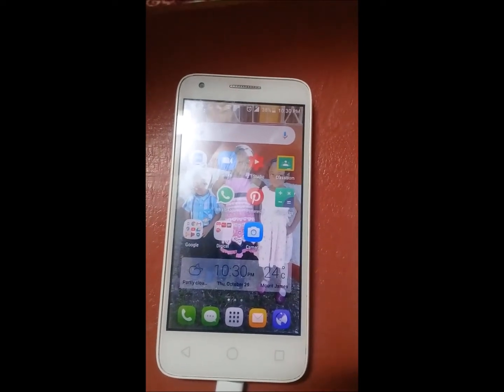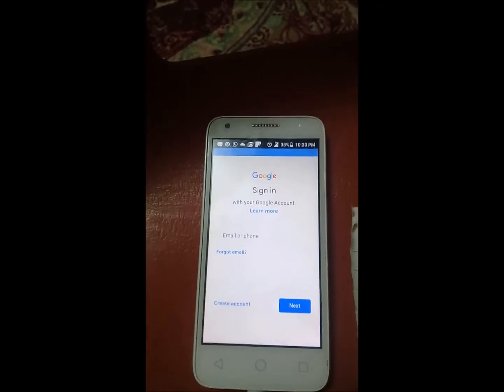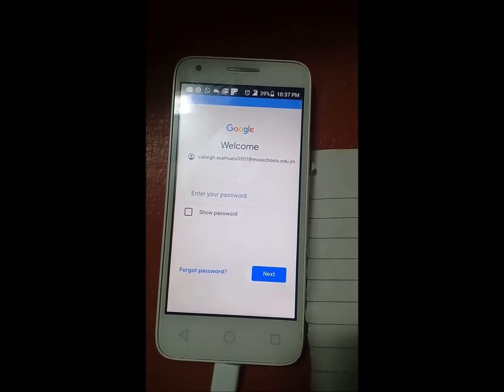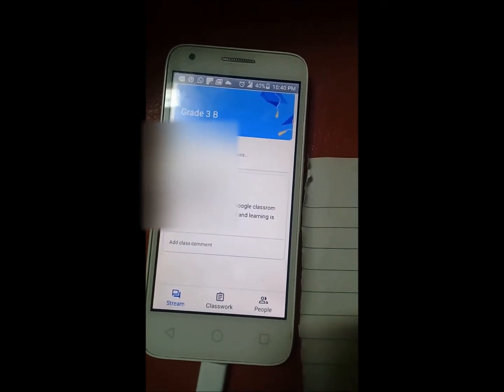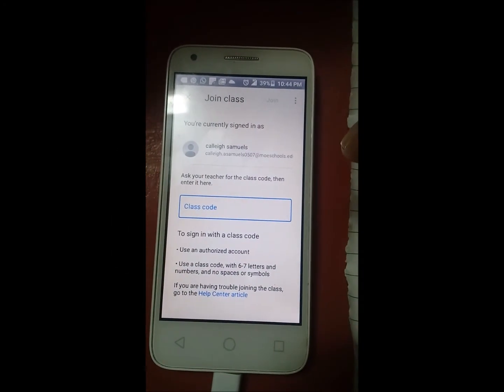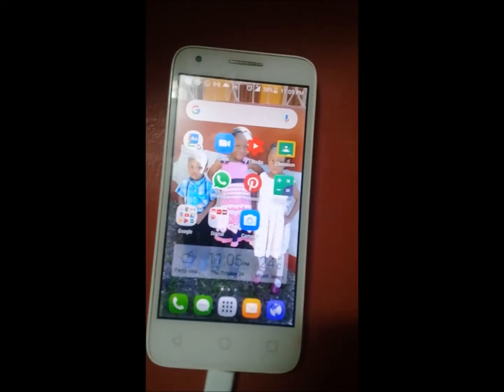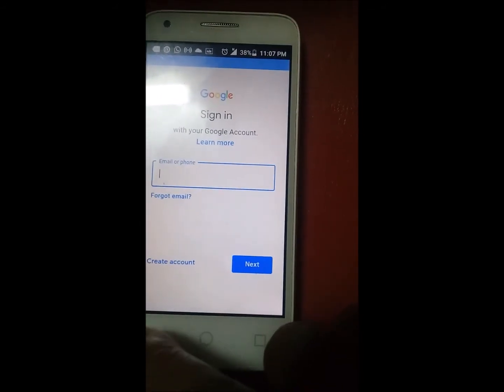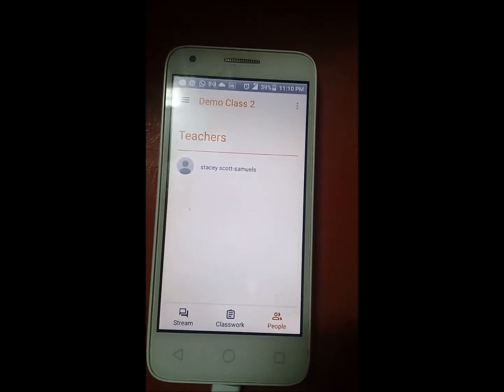Google Classroom Demonstration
A guide on how parents can set up their children's Google Classroom.